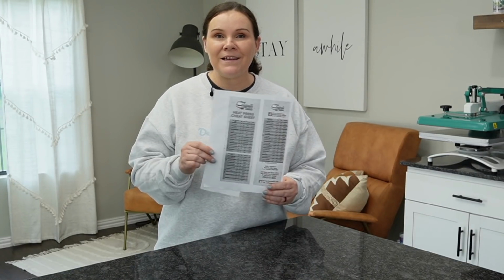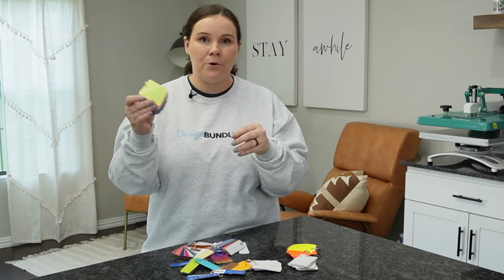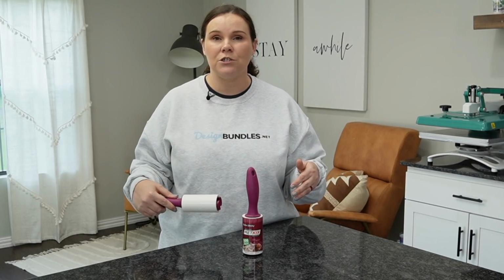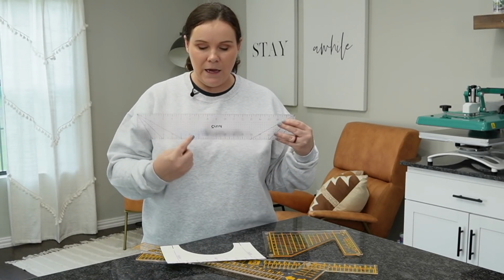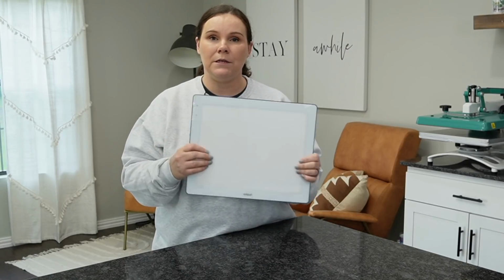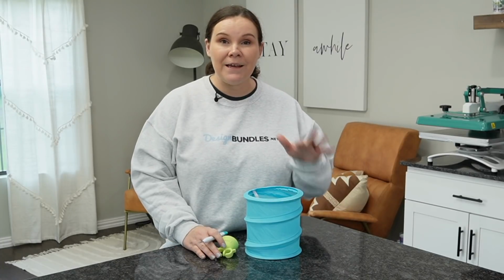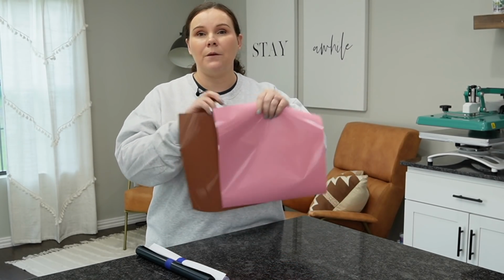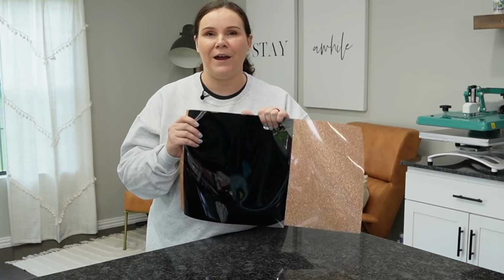😍 Top 12 Tips for Vinyl HTV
😎 Top 12 Tips for Vinyl HTV - In this video I will give you 12 best tips for Vinyl HTV. If you are starting with HTV you need all those best products and practices to make your projects the most successful! More info below 👇

✅ Lint Roller
✅ Tee Square It
✅ Logo Grid It
✅ Trash Can
✅ Weeding scrap collector
✅ Light Pad

00:00 - Intro
00:17 - Cheat Sheet
01:04 - Sample Cards
02:59 - Heat Eraser
03:42 - Lint Roller
04:55 - Paper Trimmer
05:39 - Rulers
07:34 - Light Pad
08:05 - Weeding Tools
09:34 - Collapsible Trash Can
10:20 - Weeding Scrap Collector
11:01 - Purchasing HTV
12:30 - Layering HTV
13:30 - Mirroring
13:47 - Roundup